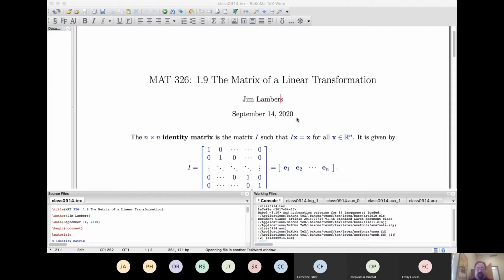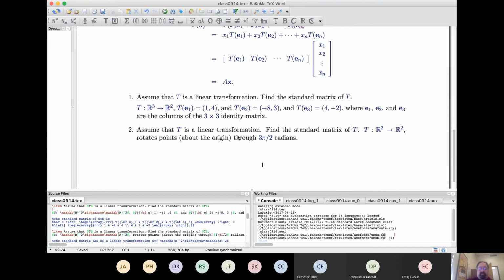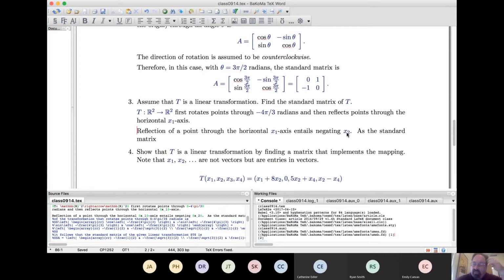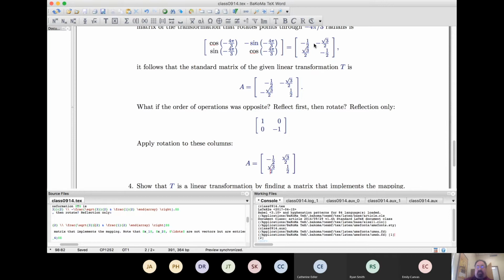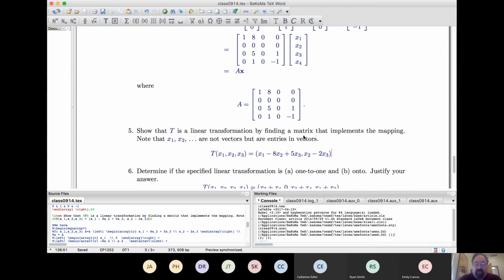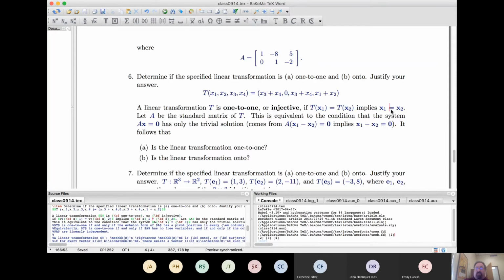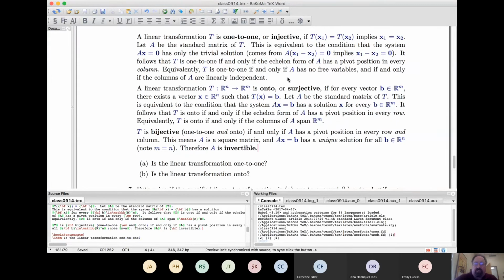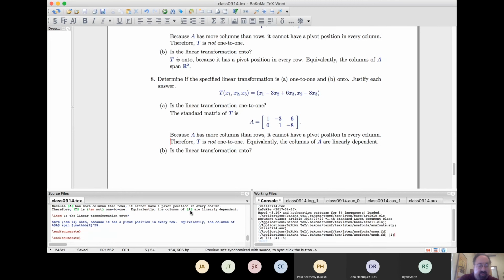MAT 326 Class Meeting 09/14/2020 2:30-3:45pm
Section 1.9: The Matrix of a Linear Transformation